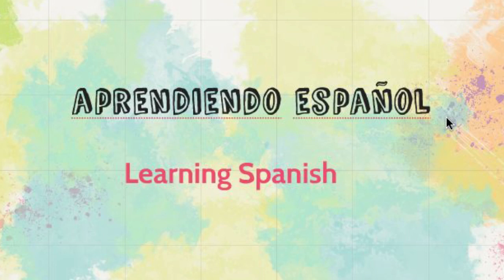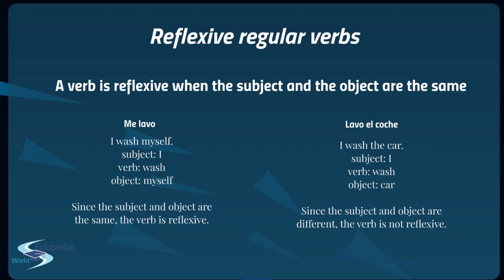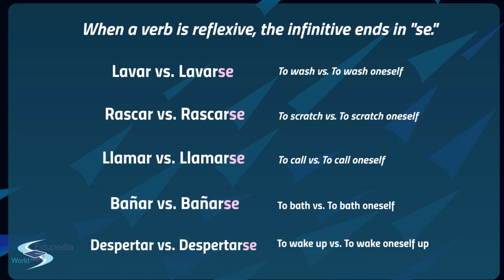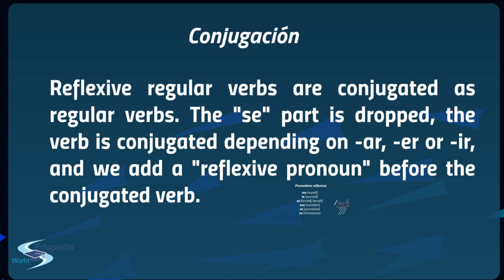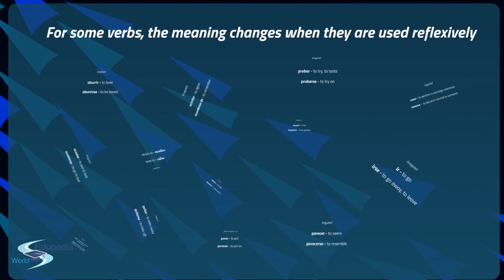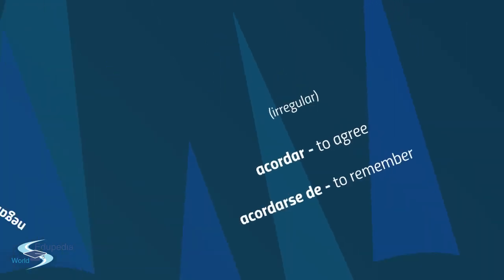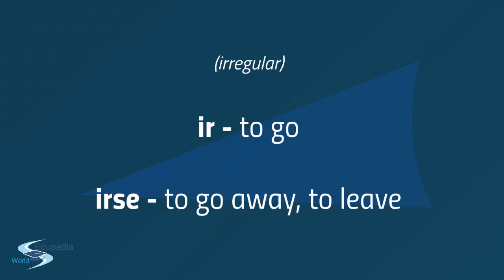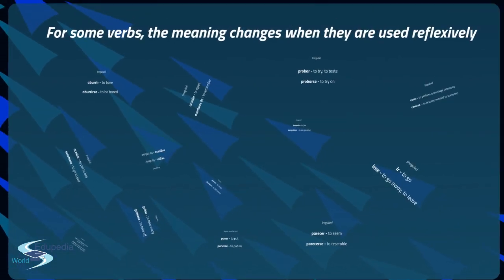Regular Reflexive Verbs